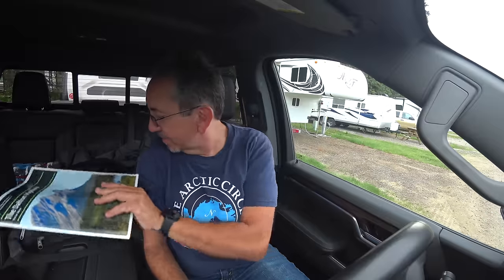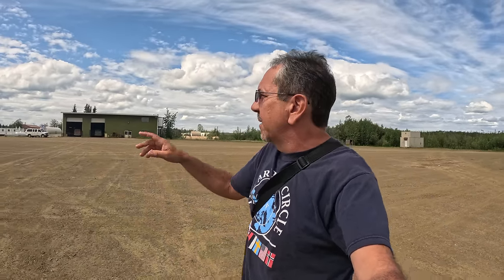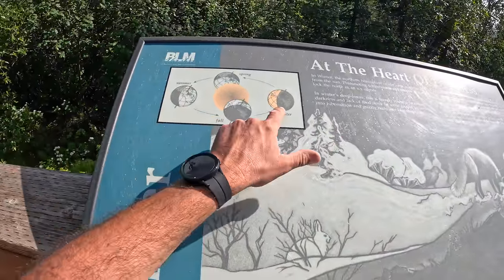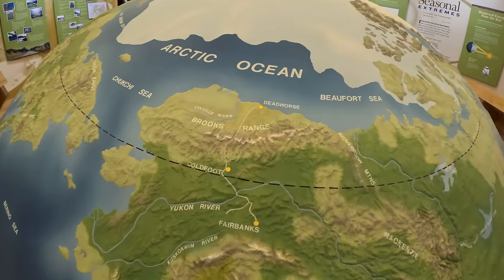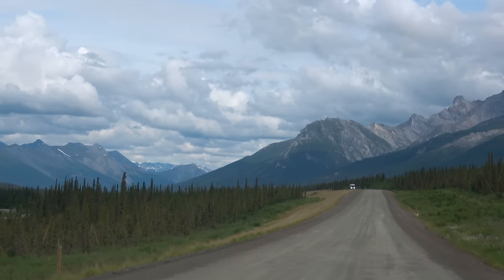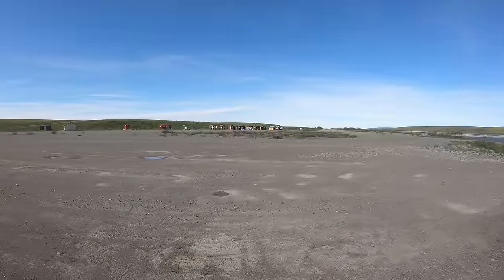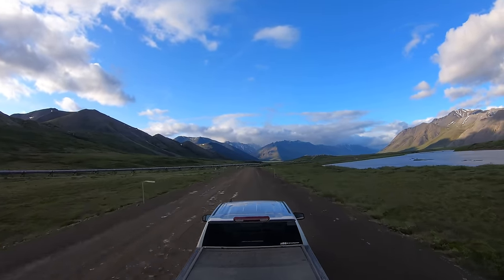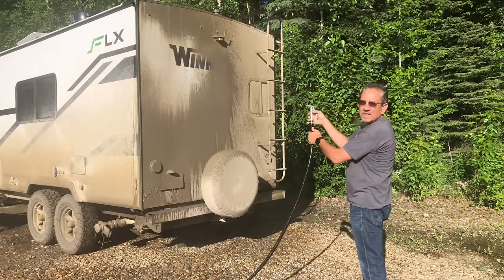Driving the Treacherous Dalton Highway, the Northernmost Road in America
In this video, we're going to be driving the Treacherous Dalton Highway – the Northernmost road in America. This road is known for its treacherous conditions, and is not for the faint of heart.

If you're looking for an adventure, then this is the video for you! We're going to take you on a journey through some of the most beautiful scenery in North America, as we drive the Dalton Highway – the Northernmost road in America. This will be one drive you'll never forget!

We travel towing a Winnebago Micro Minnie 1720FB FLX

0:00 Introduction
0:58 Pre-Departure Monologue (it never gets dark)
1:44 Departure to the Alyeska pipeline
4:20 The Elliott Highway to the Beginning of the Dalton
6:26 From Livengood Junction to the Yukon River
16:43 From Yukon Camp to Finger Mountain
21:59 The Water Pump Incident and the Arctic Circle
29:14 The Midnight Sun
35:20 From the Arctic Circle to Coldfoot
42:03 Marion Creek to Sukakpak Mountain
48:05 Climbing the Brooks Range to Atigun Pass
57:29 The North Slope to Happy Valley
1:04:15 The Final Stretch to Deadhorse
1:09:30 The Arctic Ocean
1:12:05 The Beeline South to Atigun Pass
1:18:47 The Muddy Return to Coldfoot
1:23:18 The Only Dump Station on the Dalton
1:25:14 Epilogue

Bathroom:
Paper towel dispenser
Toilet paper dispenser
Towel bar
Shampoo/conditioner/soap dispenser
Hand soap dispenser
Clear tubing
Command strips
Organizing caddy
Water proof organizing caddy
Razor/toothpaste holder
Bathroom shelve
Broom gripper

Entertainment and work:
Mini projector
Projector stand
40" screen
Roku stick
Remote control holder
Outlet with power switch
Computer monitors
Computer monitor arms
Mac Studio under desk mount
Mesh cargo net
Command cord organizer

Other:
Refrigerator bars
Refrigerator thermometer
Coffee machine
Wardrobe hanger
LED puck light
Heavy duty velcro
Spare tire wheel cover
X-chock wheel stabilizer
Command hooks
White command hooks
Small white
Small bungee cords
Large bungee cords

360 Camera: Insta360 ONE X2